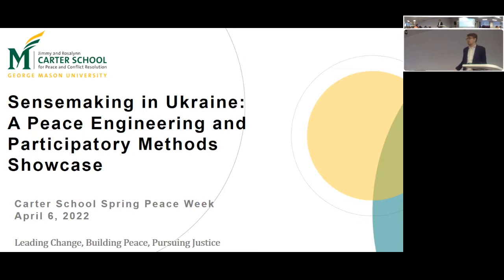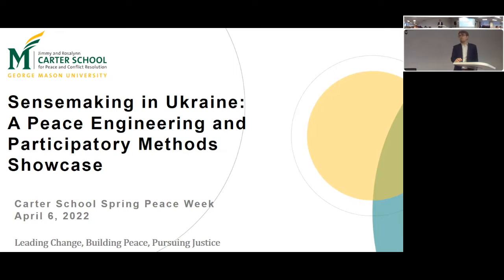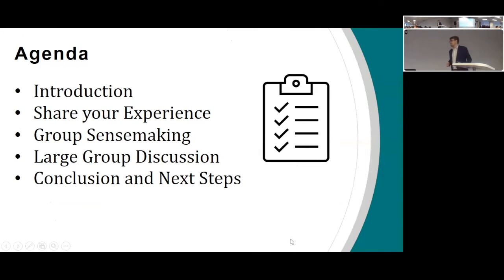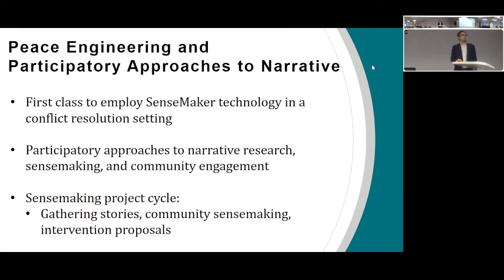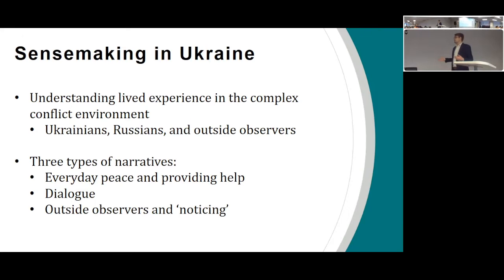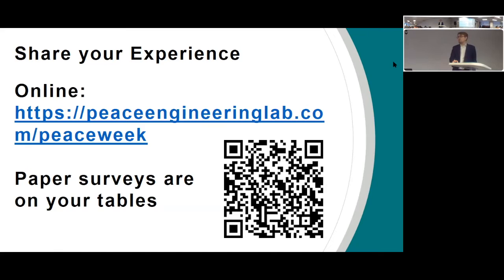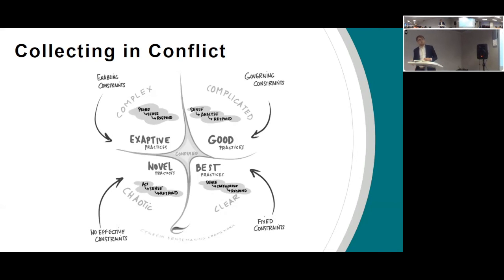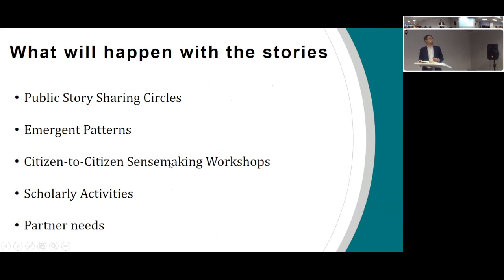Sensemaking in Ukraine: A Peace Engineering and Participatory Methods Showcase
Presented by Carter School Peace Engineering Lab

Facilitator: Keil Eggers, Manager if Peace Engineering Lab

The conflict in Ukraine has forced all of us to consider how the actions we take in our work and our personal lives might be contribute to peace. In response to the crisis, students in the Peace Engineering and Participatory Methods launched the Sensemaking in Ukraine project to understand the dynamics of the conflict and what can be done. This Peace Week event will showcase the students’ research process that utilized SenseMaker technology in an interactive sensemaking workshop format. At the beginning of the workshop, you will be asked to share your perspective with SenseMaker

Then students will lead an activity to examine patterns in the story data with participants, and then pose the question: What can the Carter School do to meet the emerging needs of people affected by conflict in Ukraine? This event is an exploration of possible futures and the official launch of the Sensemaking in Ukraine project as the first effort of the Peace Engineering Lab to establish complexity-informed conflict resolution methods.